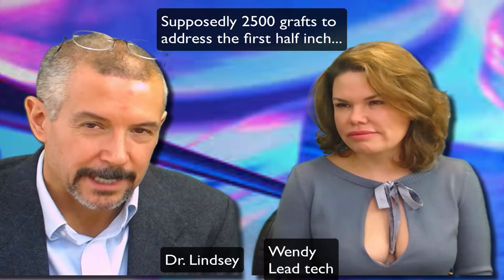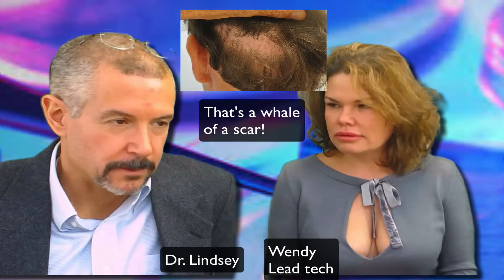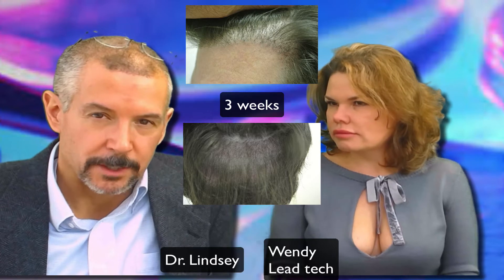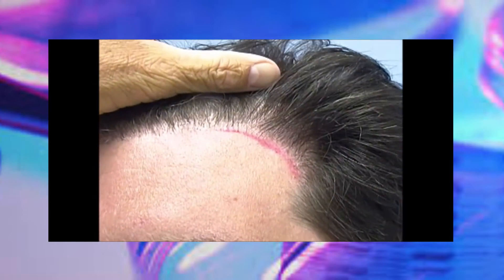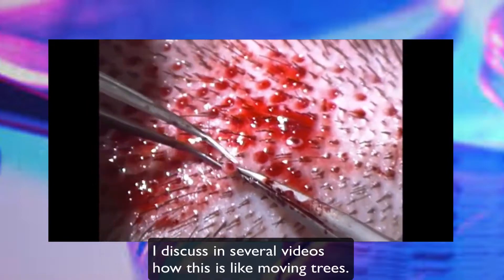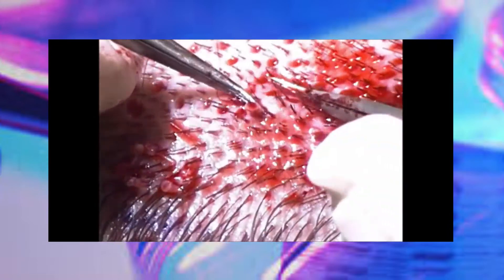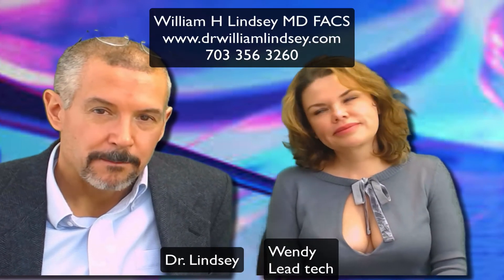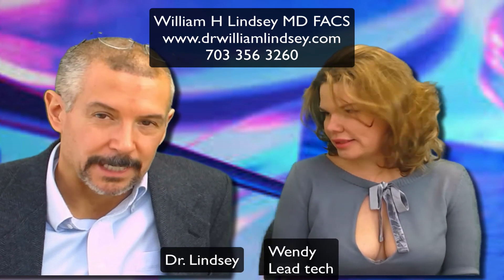FUE to repair STRIP hair transplant in Washington by Dr. Lindsey | McLean | VA | DC | Maryland | MD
I have lots of videos showing how we fix bad fue with strip. well here's how we fix strip with FUE!

1:00 the problem to fix

1:21  TERRIBLE Strip scar!

3:24   FUE in progress